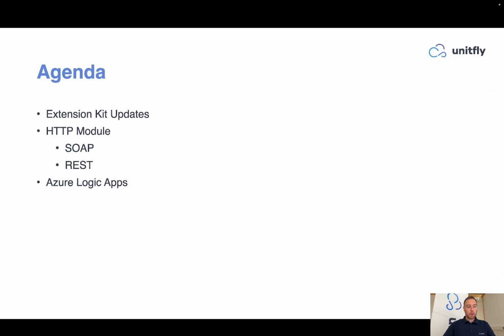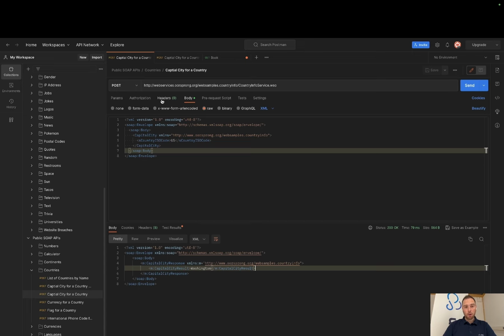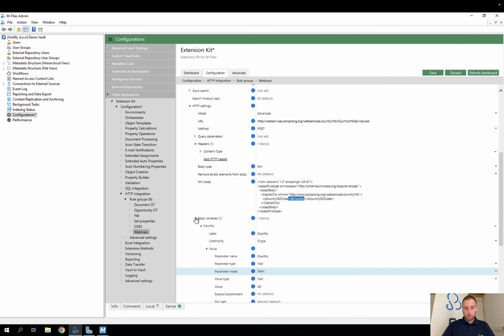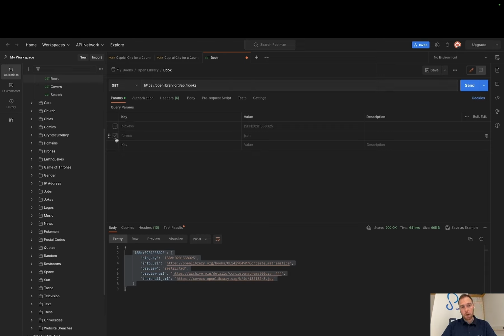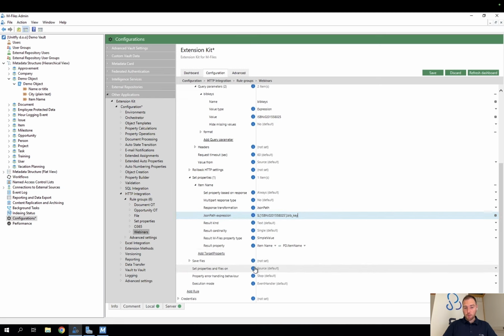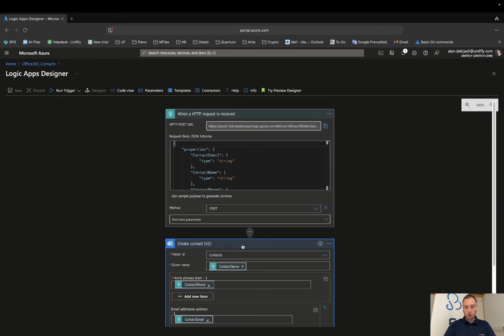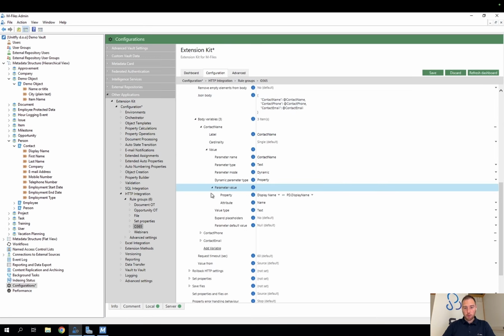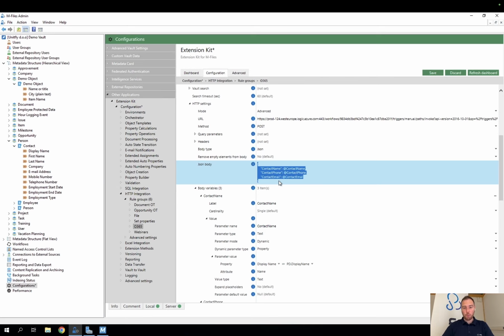[Webinar] Integrate M Files with external systems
In this webinar you will learn how to use Extension Kit Core (formerly Extension Kit for M-Files) and Logic Apps to connect M-Files to almost any external service, such as Outlook, Calendar, Salesforce, etc.

In this example we used Extension Kit Core and Logic Apps.